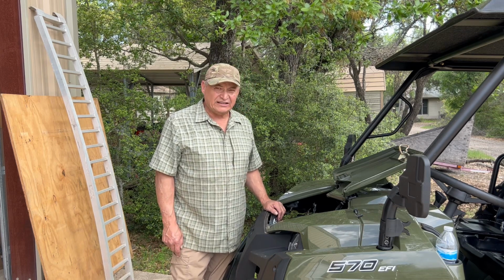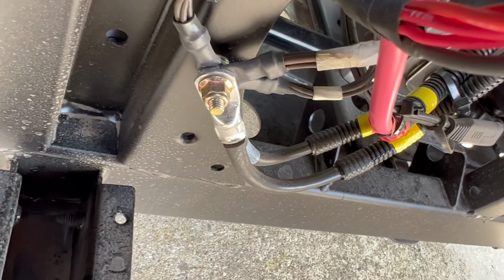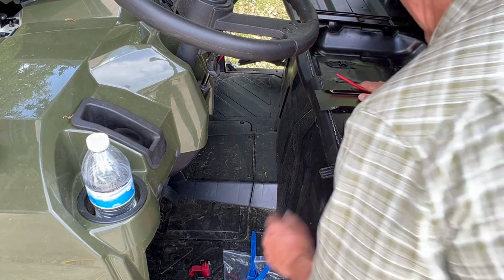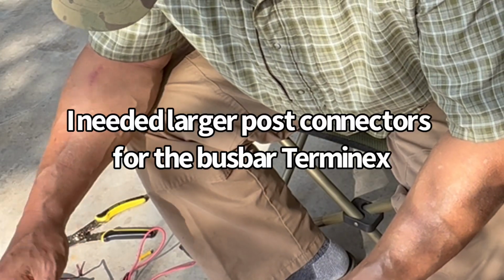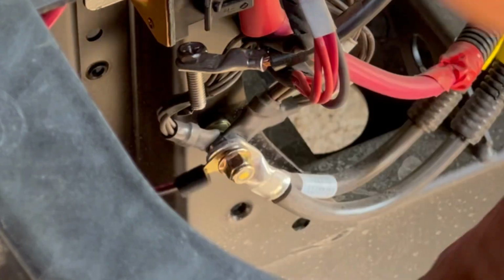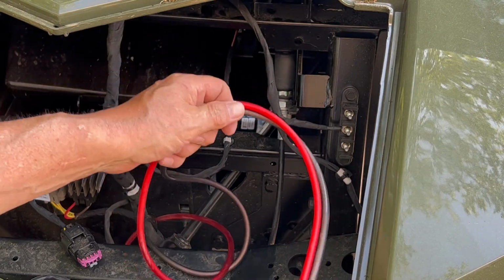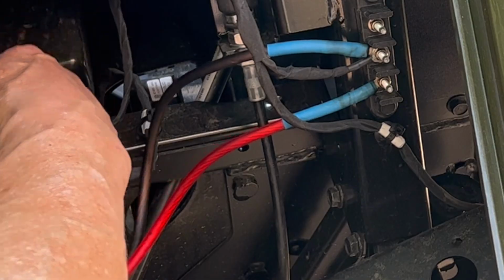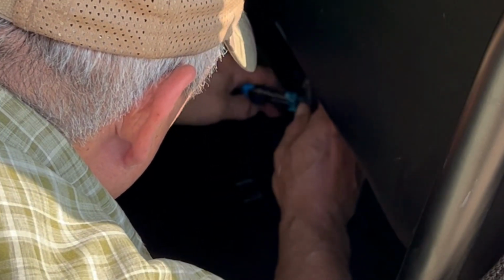Polaris Ranger Busbar Installation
I had to re-edit this video because the dealership connected the headlight circuit to the negative terminal on the Busbar.

￼ I did not purchase the Polaris busbar wiring kit which costs $45.99. I was, however, able to find their installation instructions for their kit. This help me determine that the dealership connected to headlight wiring to the wrong post.

Link to my other video describing this issue :